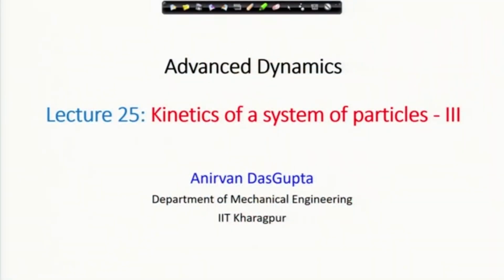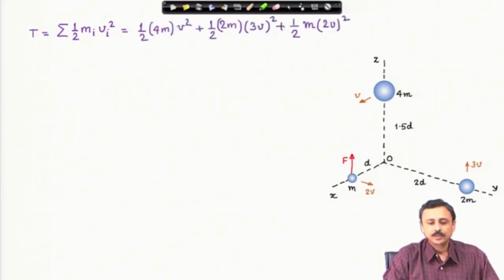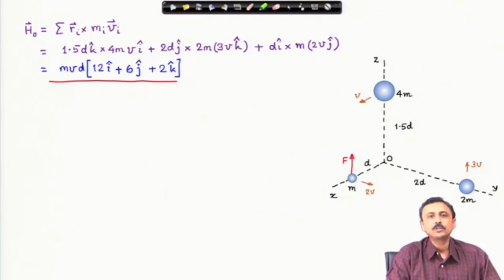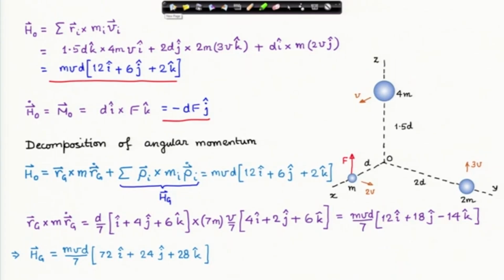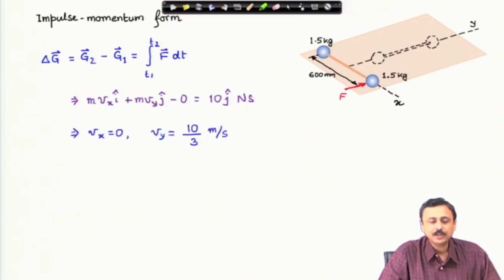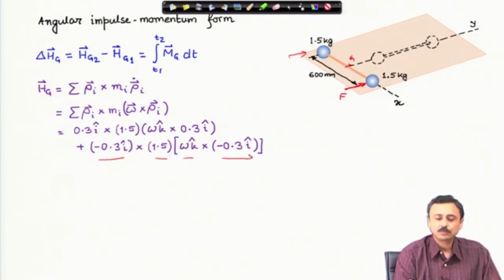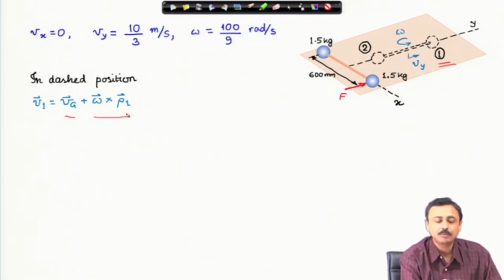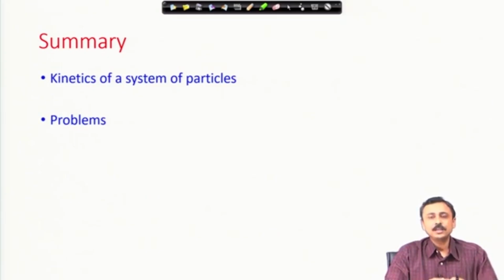Lec 25: Kinetics of a System of Particles - III